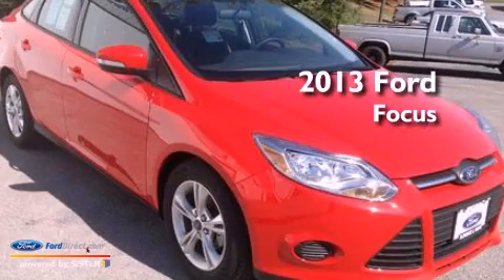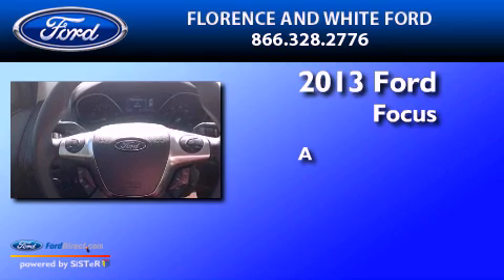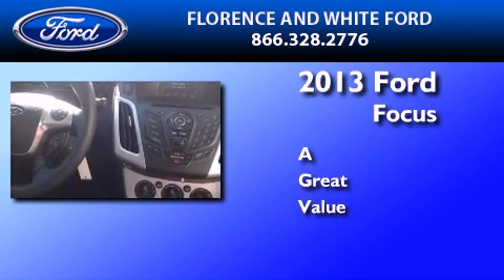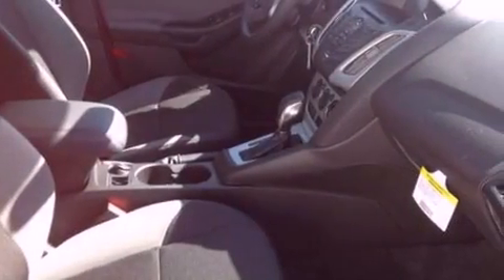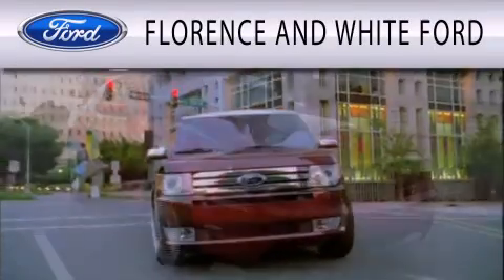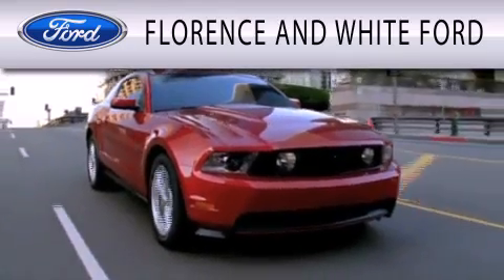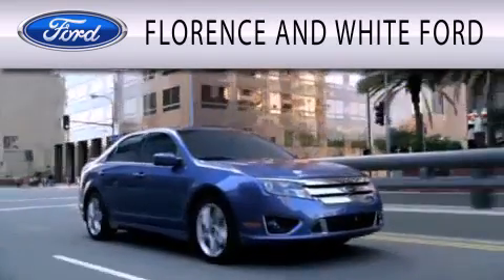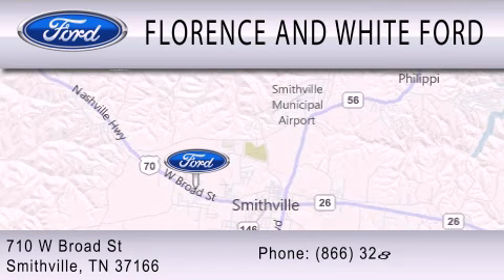2013 Ford Focus Smithville TN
Year : 2013
 Make : Ford
 Model : Focus
 Engine : 2.0L I4 16V GDI DOHC FLEXIBLE FUEL

 Exterior : RED
 Miles : 5

 Stock : 13082